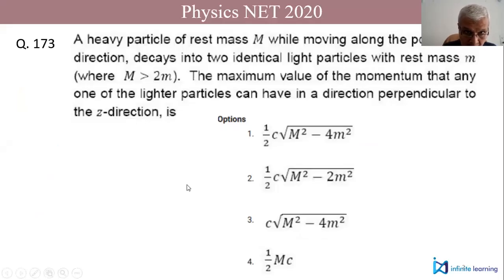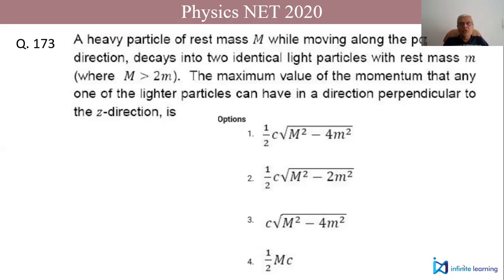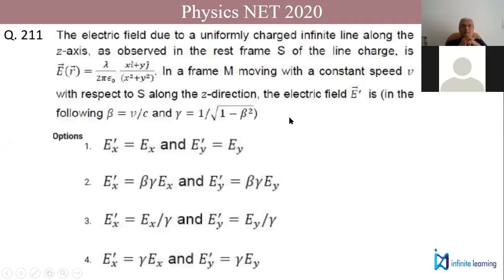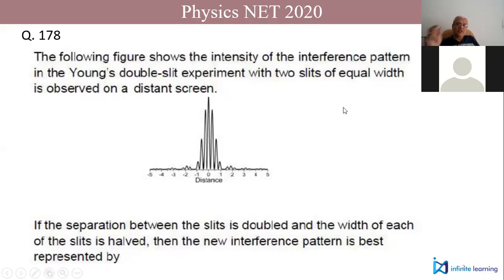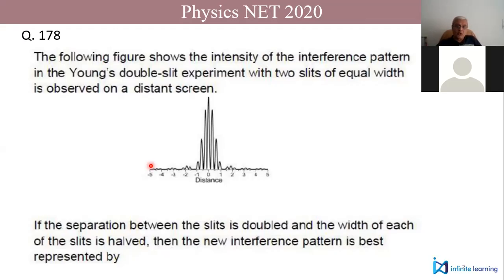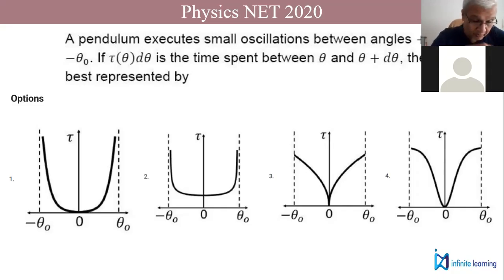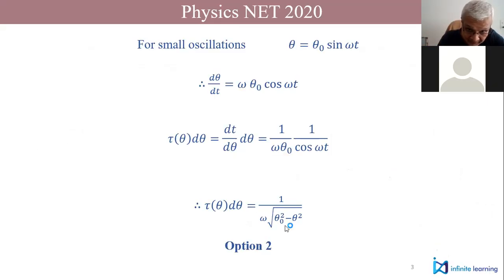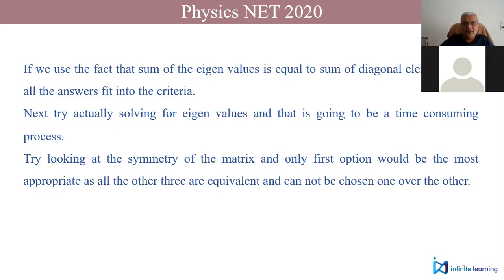Cracking Competitive Exams in Physics 2